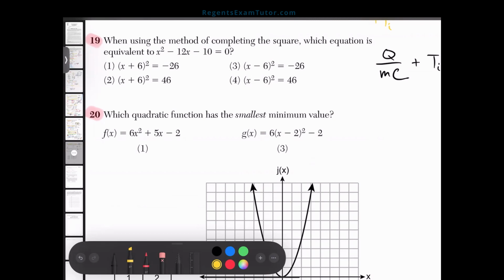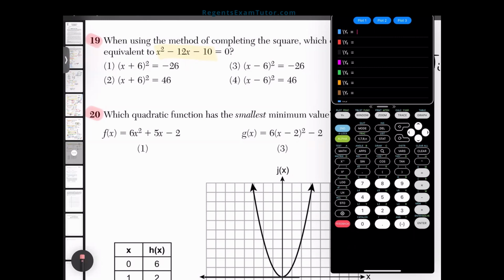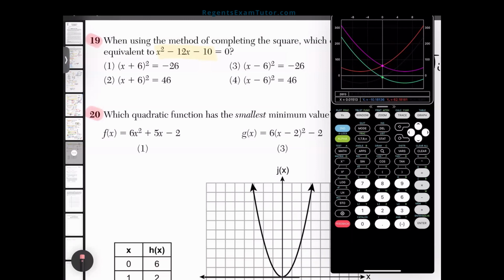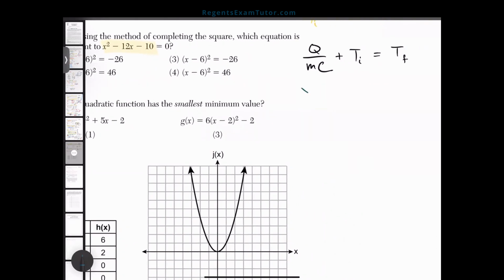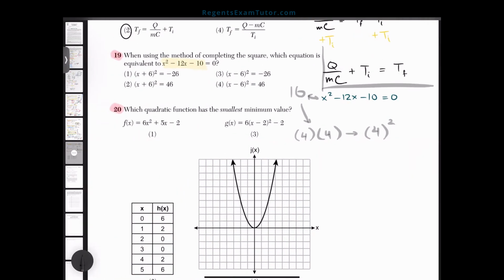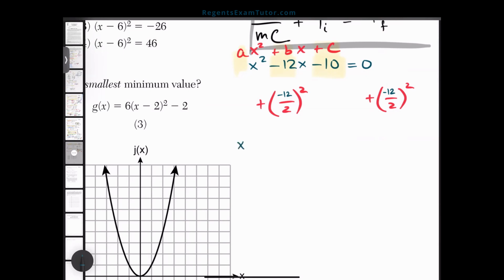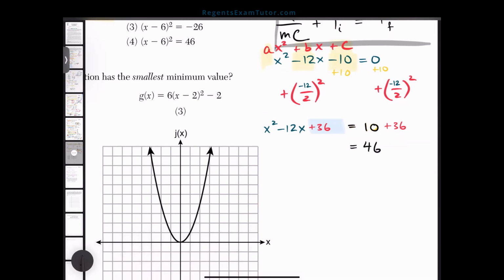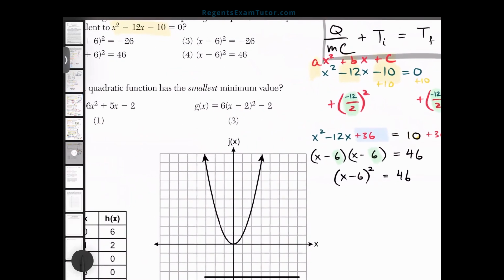January 2023 Algebra I Regents Question 19 Which equation is equivalent to x^2 - 12x - 10 = 0?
Question 19 from the January '23 Algebra I Regents. When using the method of completing the square, which equation is equivalent to x^2 - 12x - 10 = 0?
This question is solved both algebraically and with a TI-84 graphing calculator.